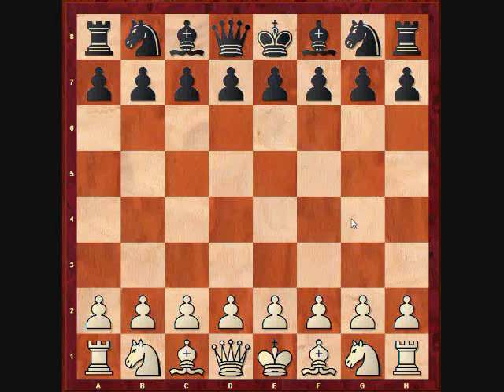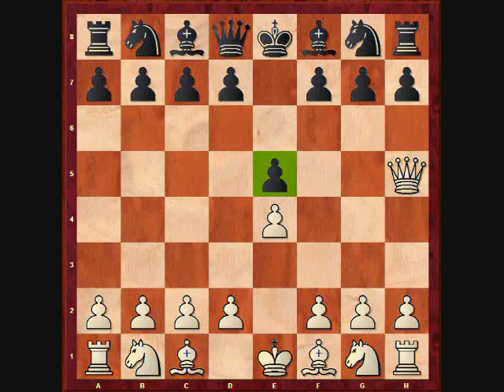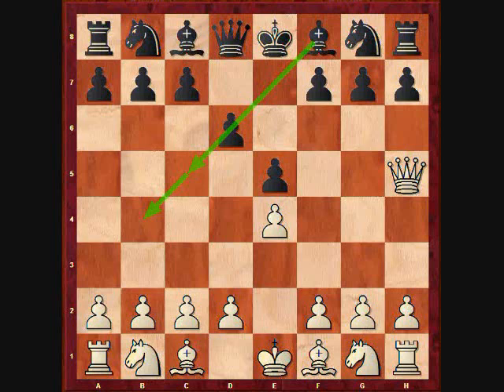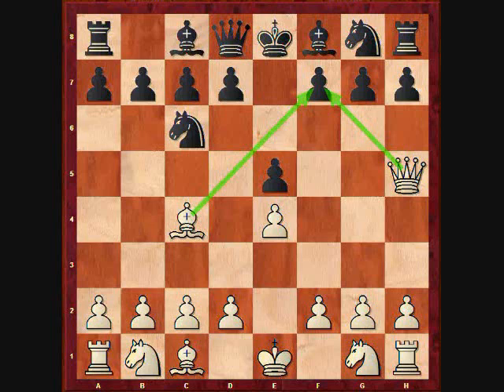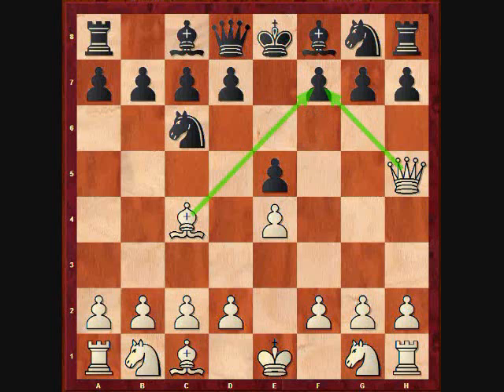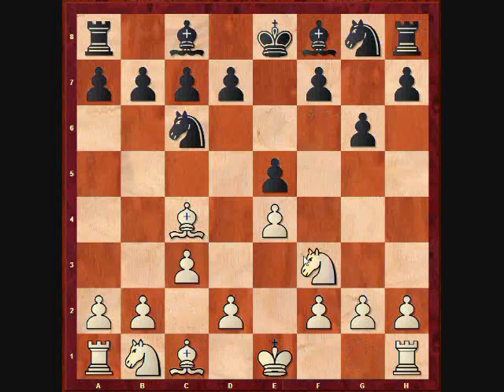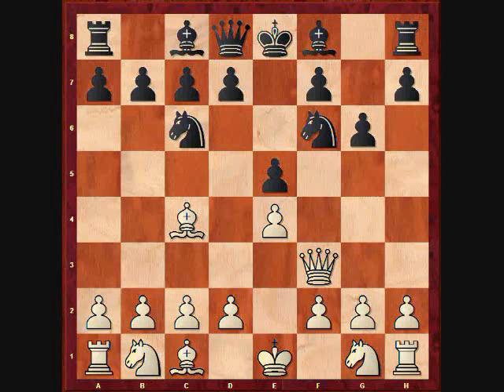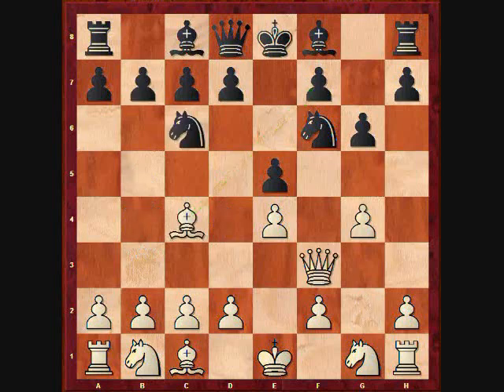How to beat the four move checkmate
What can you do to avoid losing to the four move checkmate?